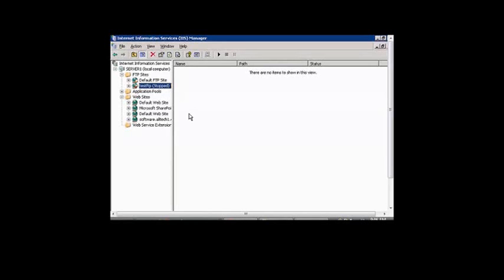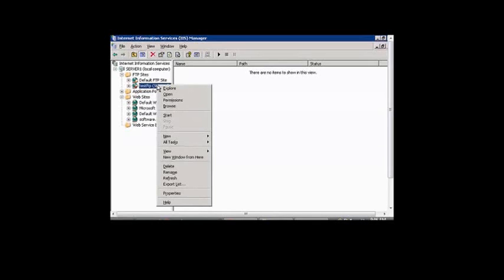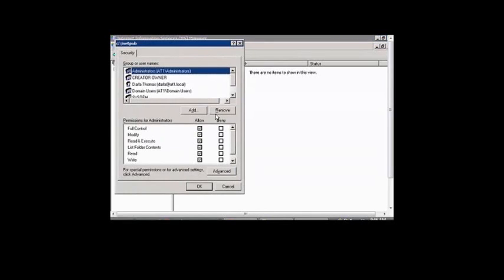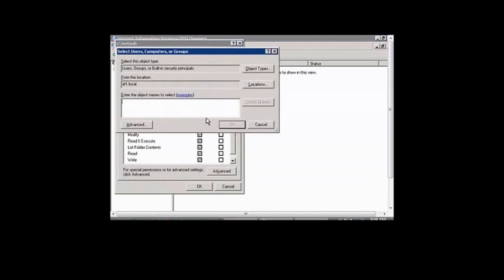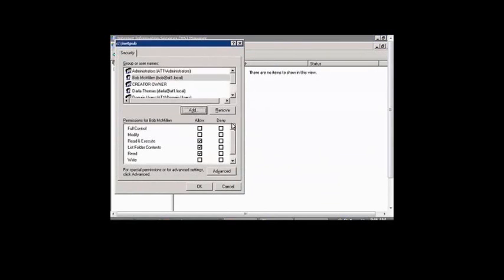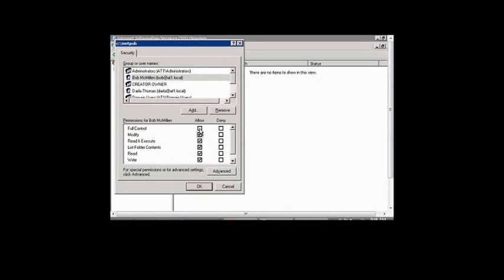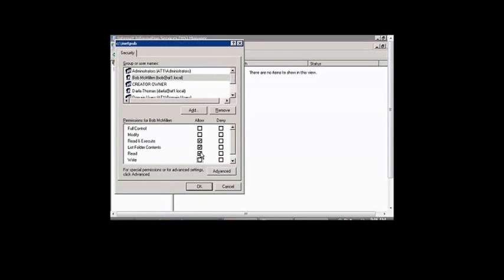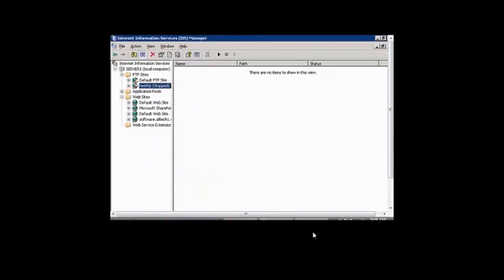Setup permissions to access FTP site in Windows IIS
I have encountered many questions about setting up multiple FTP sites in IIS7 so that individual users can access different ftp root locations. There is no reason to use Virtual Host Names and multiple sites to accomplish this goal. IIS7 can provide this functionality using a single FTP site while ensuring that users only have access to a specific directory.

For starters, the Web Server (IIS) role and the FTP Server, FTP Service, and FTP Extensibility Role Services will need to be installed. This is done from within Server Manager.

I created a new FTP site named MainFTP and pointed it to c:\inetpub\ftproot. I also selected All Unassigned for the IP Address and No SSL for simplicity. Select Basic as the Authentication method and Allow access to Specified users. You have to enter one user to be able to proceed. I setup my local user account for this walk-through. I also enabled both Read and Write permissions. Once the site has been created, click on the MainFTP entry under Sites to open the Features View and double click on FTP User Isolation.